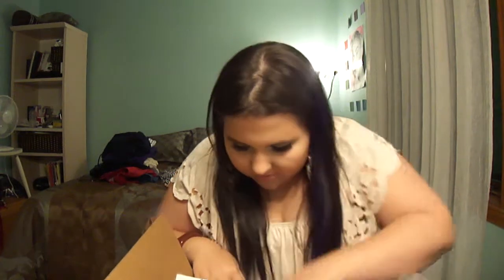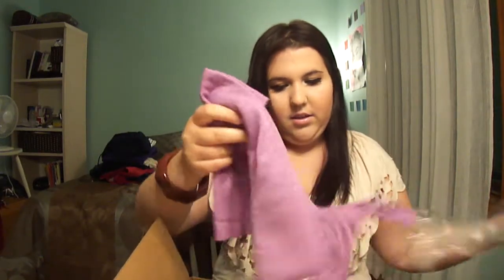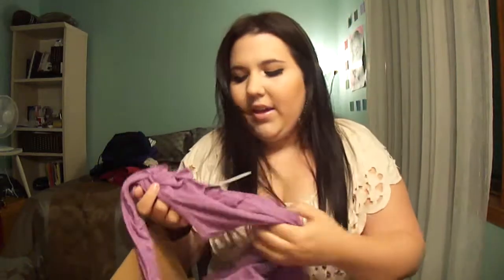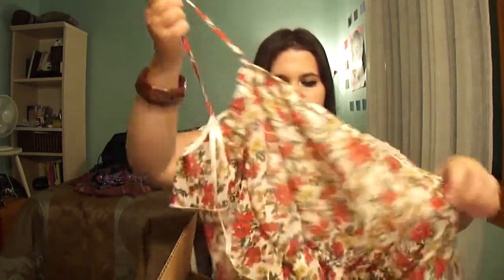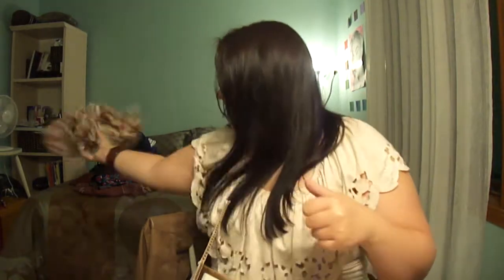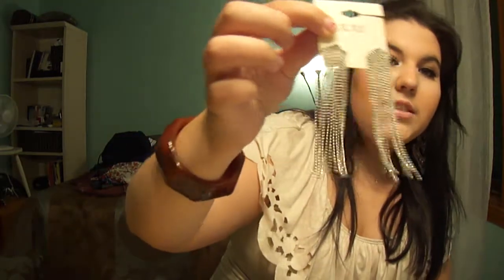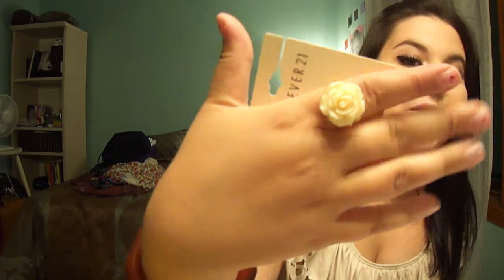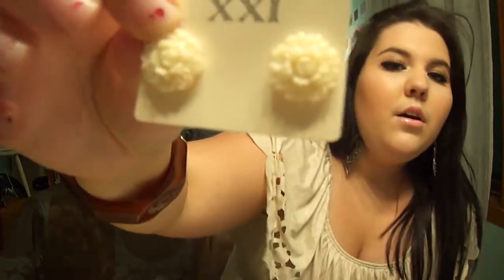forever 21 haul!